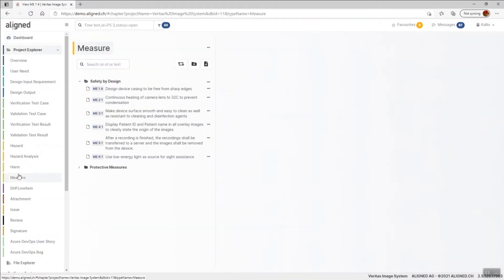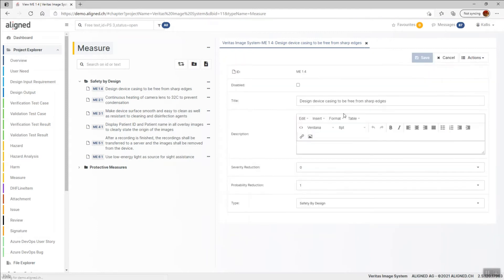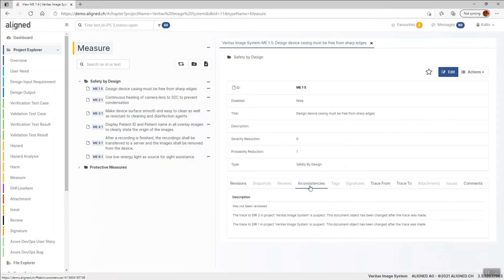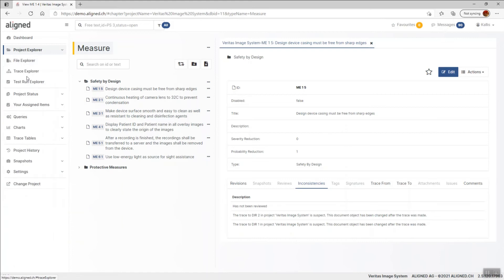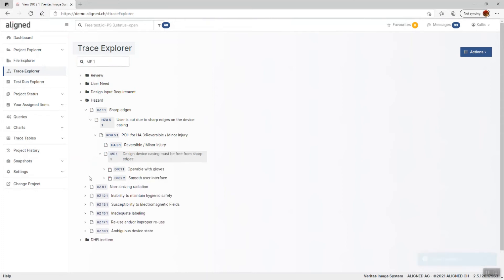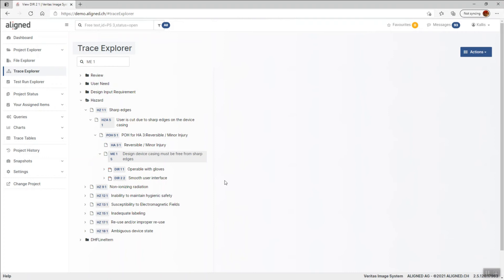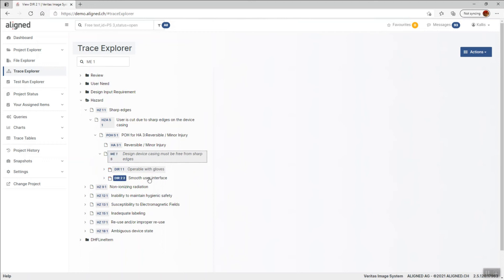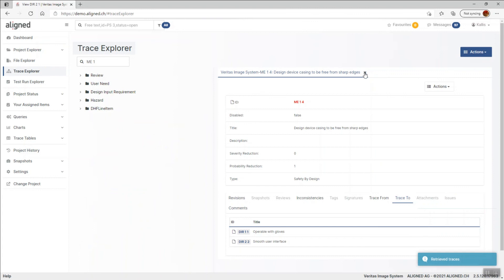Impact Analysis in Aligned Elements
Use suspect traces to analyse Design Control changes in Aligned Elements.

Content:
0:00 Introduction
0:47 Suspect trace inconsistency
1:20 Resolve suspect trace inconsistency